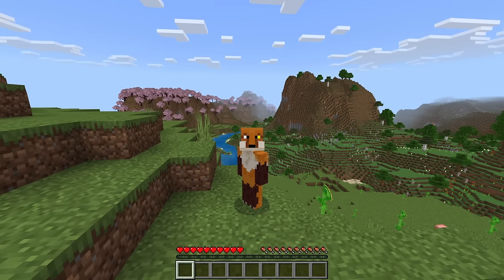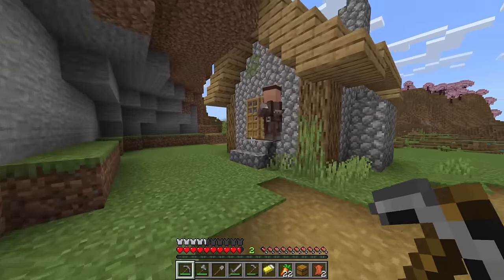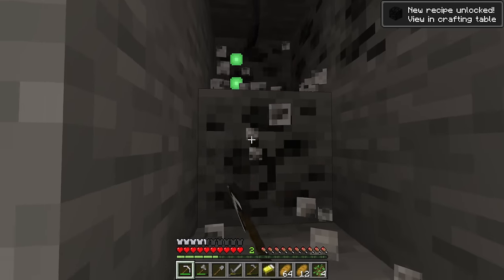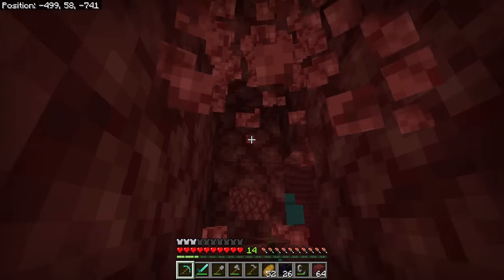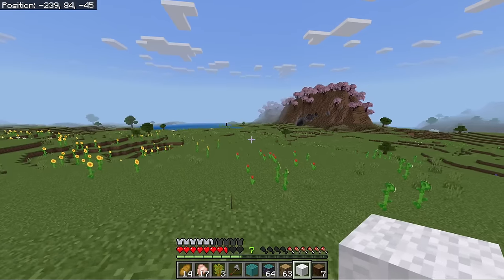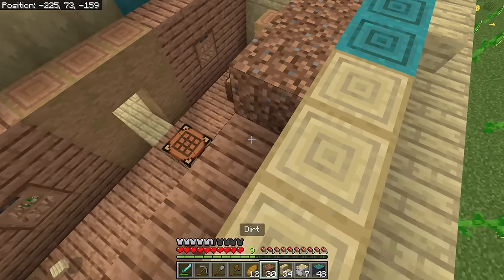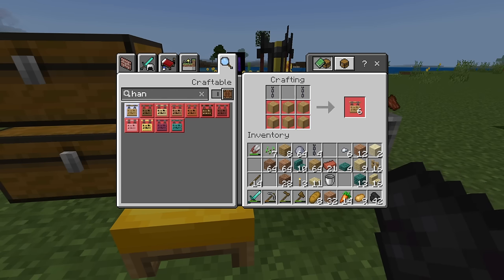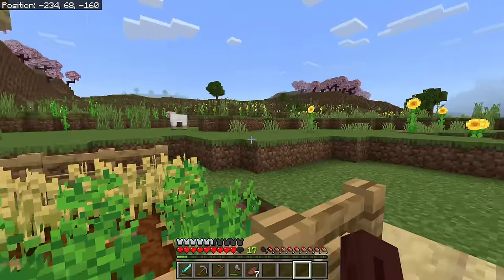My New Minecraft Survival World! (Minecraft Survival Let's Play) Episode 1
Today I start my new chill survival let's play world! I hope you enjoy the video.

Here is the seed if you want to play along -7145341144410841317